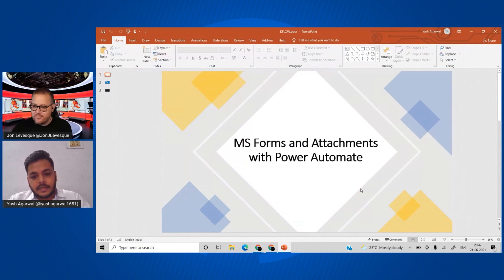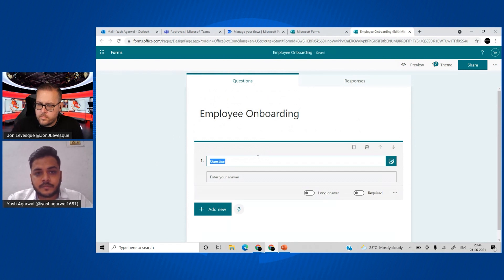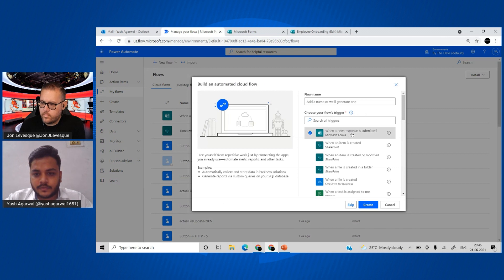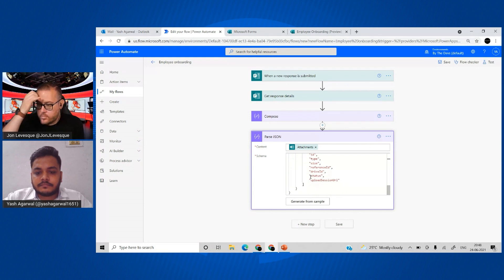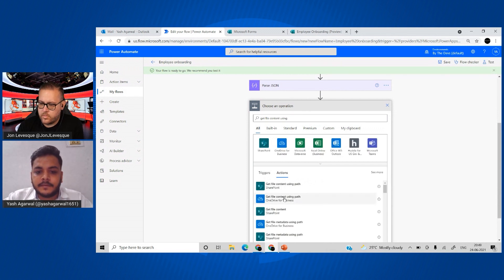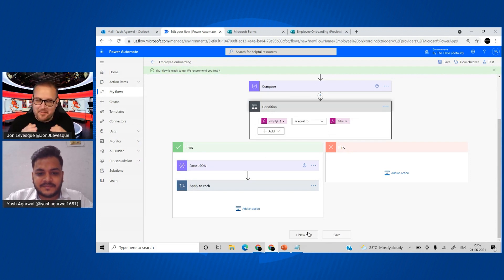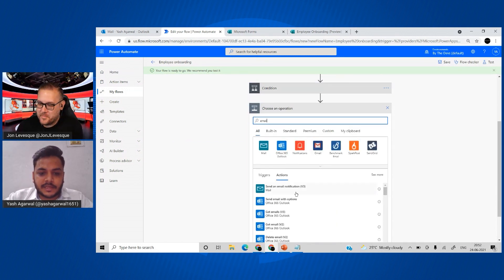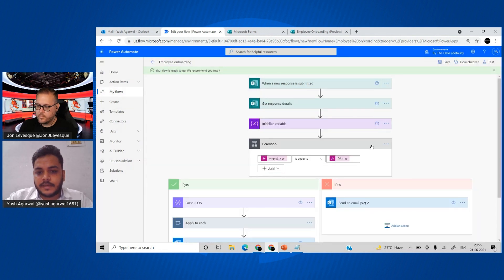Power Automate Tutorial - Microsoft Forms Attachments (2021)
What's up my friends?!

Join me and Biz Apps MVP Yash Agarwal as he reinvents a process that we covered over a year ago! Handling multiple forms attachments with Power Automate has been streamlined quite a bit over the past year and this time Yash is also going to share with us the process to handle a form submissions with no attachments while avoiding a failed flow run.

- Jon